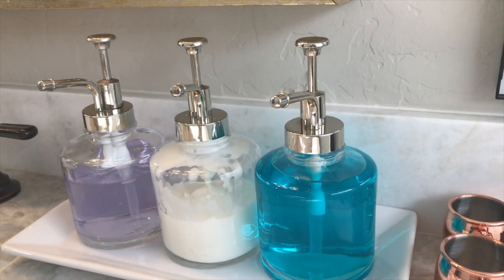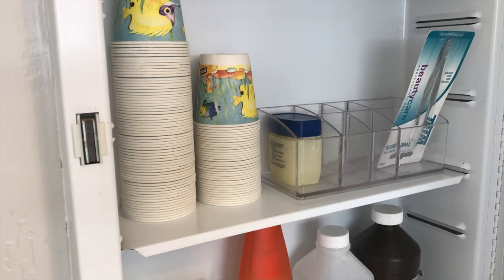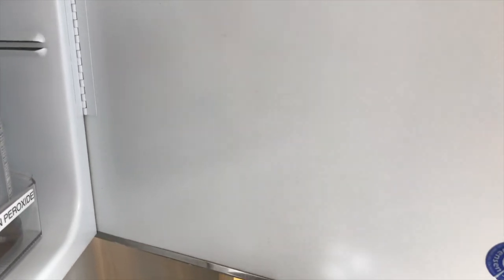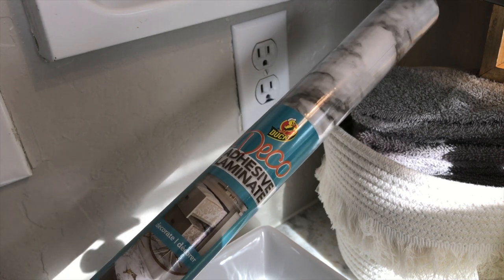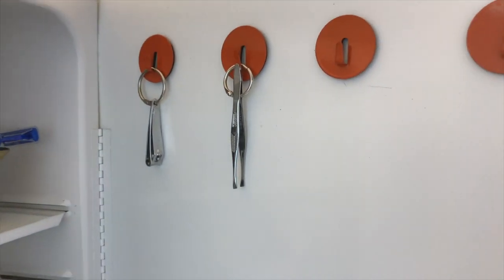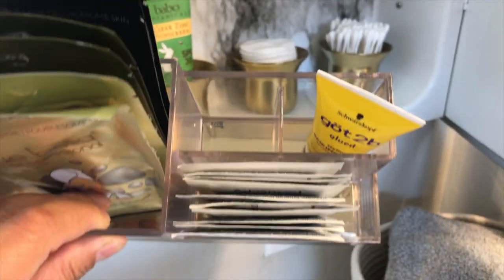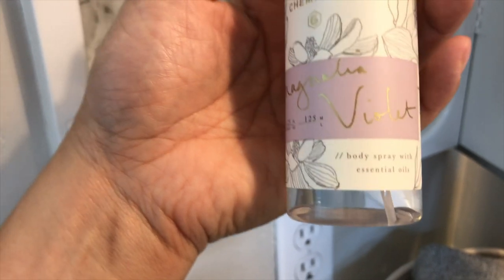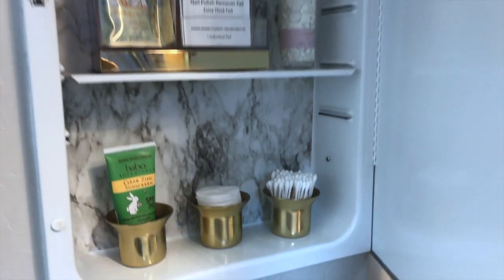Organize with Me: the Guest Medicine Cabinet & Refresh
Organize the Guest Bathroom Medicine Cabinet with me. It's been a couple years since I decluttered and organized this small space. So I thought I would give it a refresh and put things in here that I think my guests would appreciate.

FREE PDF - Get Organized Today - really!

▶ B A T H R O O M Organization Kit

The Equipment I Use:

1. CANON 70D
2. LIGHTING SET
3. RODE MIC
4. BLUE SNOWBALL CONDENSER MIC
5. PNY 128GB HIGH SPEED SDXC MEMORY CARD

edited by Final Cut Pro X